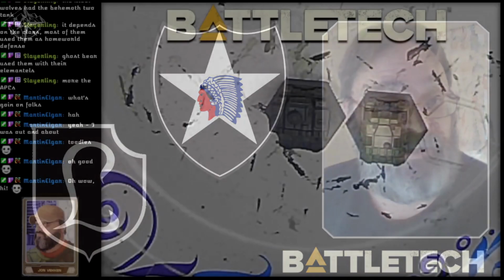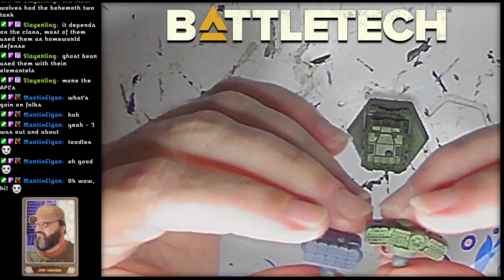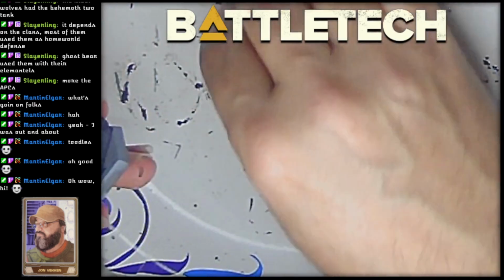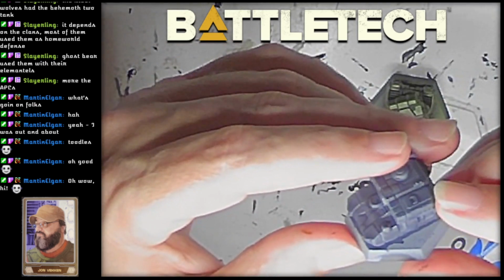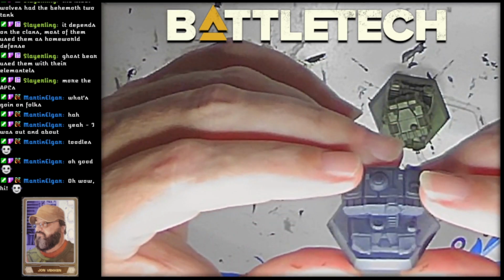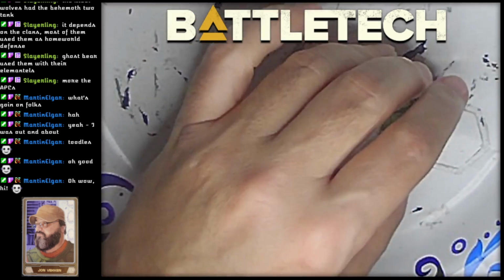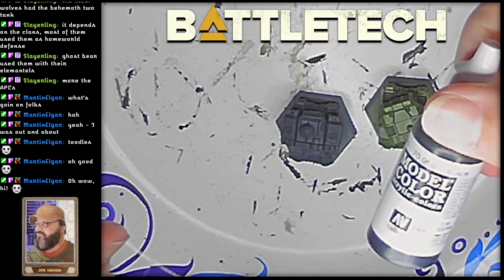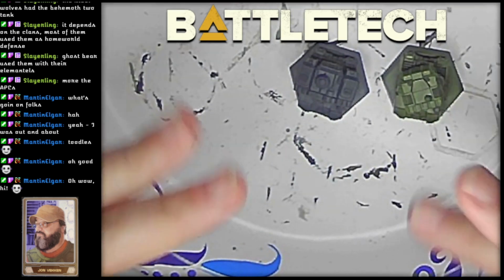LingSter Games Paints Battletech! The Carrier!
The carrier.  What ever your flavor it's got it.

Short Range?  SRM Carrier.

Long Range?  LRM Carrier.

Can't Decide?  MRM Carrier.

Want to reach someone 3 states away?  Arrow IV Carrier.

Two colors, two factions.  One Green for the 2nd Infantry Division Armored, and gray for the Panzer Division.   I am an Army Vet, so painting them for the 2ID is great.  I served in Korea with them and am proud of my service.